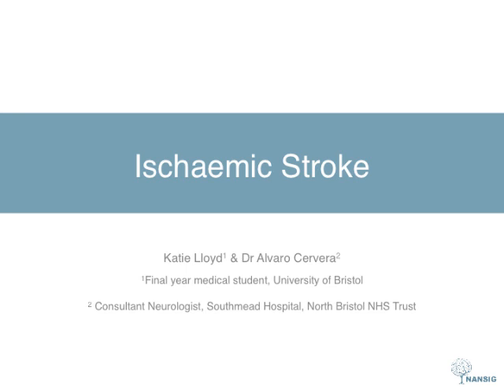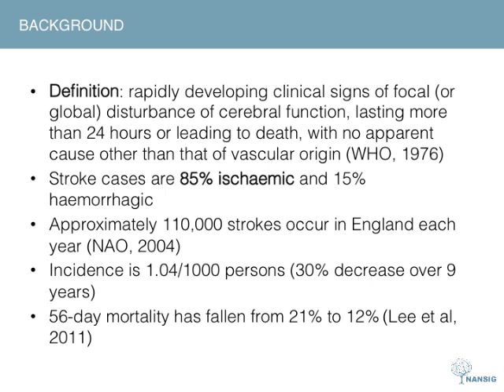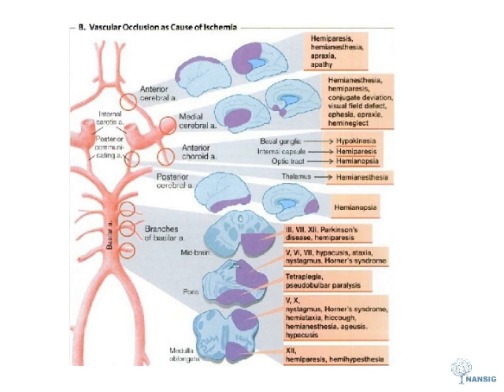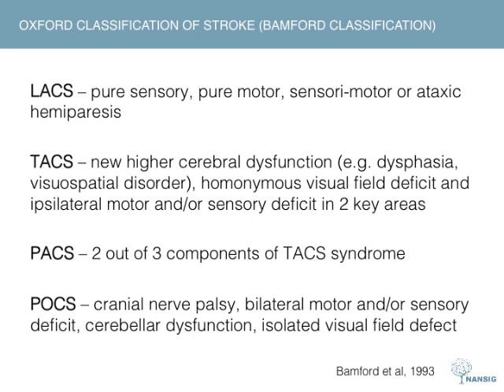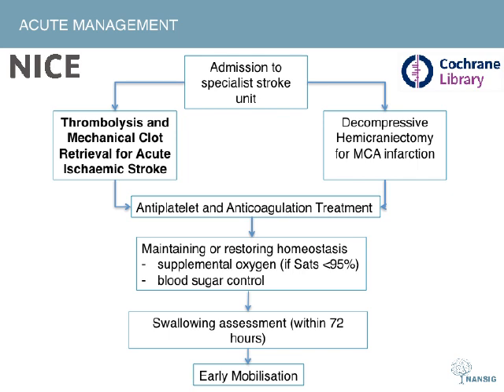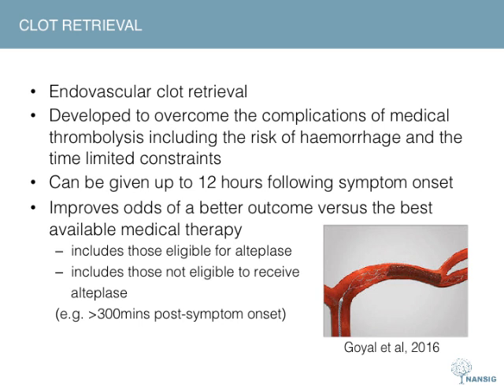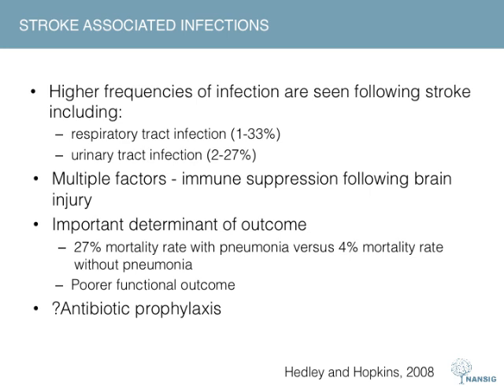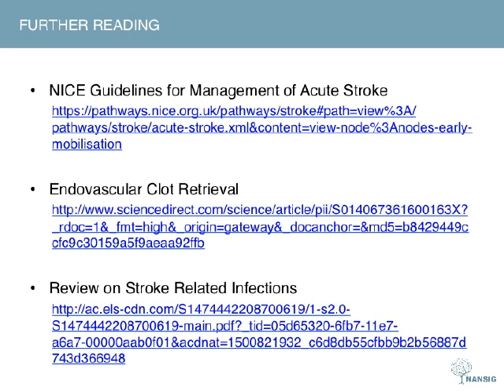Ischaemic Stroke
Credit: Katie Lloyd